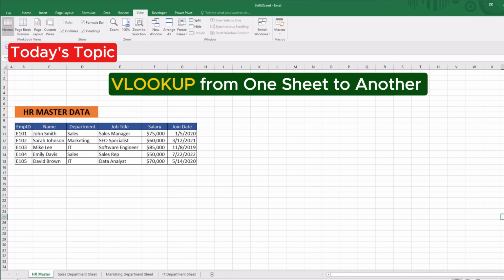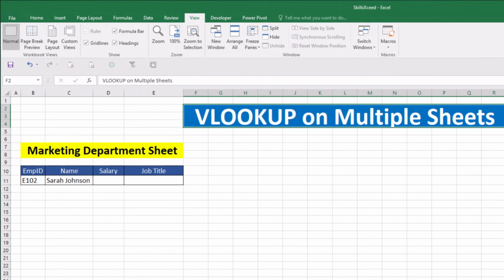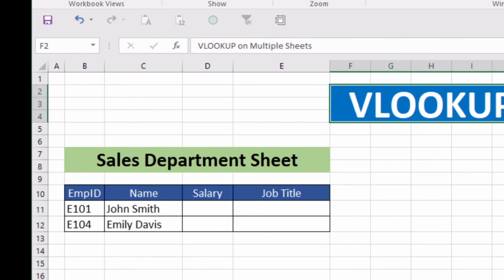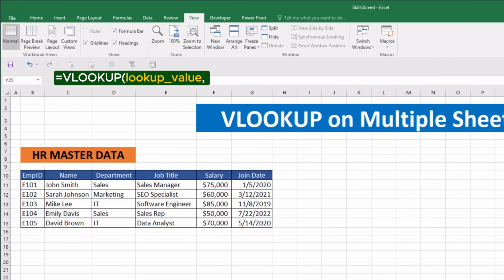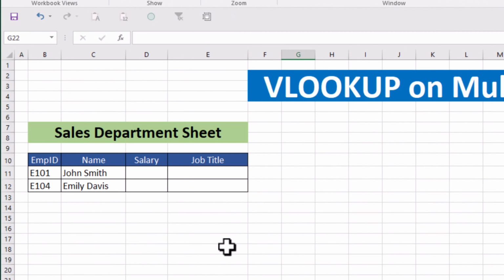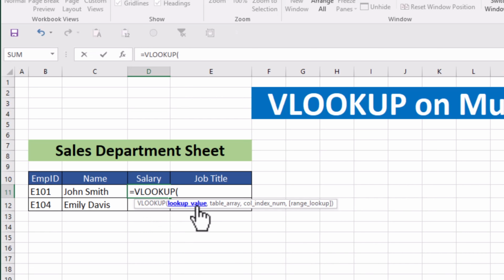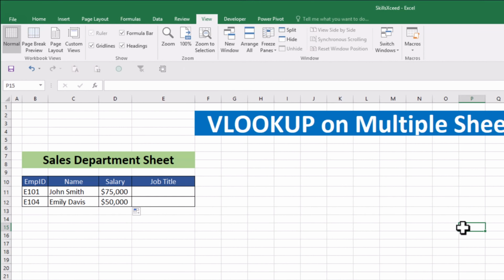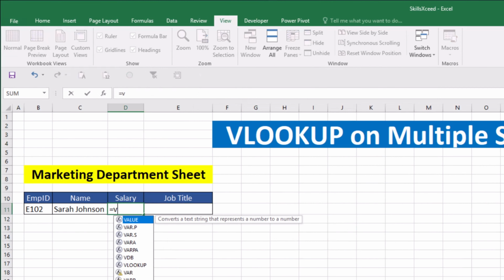5 Minutes to Master VLOOKUP and Pull Data from Any Sheet in Excel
5 Minutes to Master VLOOKUP and Pull Data from Any Sheet in Excel. How to use vlookup in excel from one sheet to another sheet. In this excel tutorial, you will learn how to use vlookup from another sheet in excel dfs, and how to use interworksheet vlookup in excel. This video is for how to use interworksheet vlookup in excel for beginners.
Learn how to use VLOOKUP from another sheet in Excel. This tutorial will show you step by step how to use interworksheet VLOOKUP in Excel to easily find and retrieve data from different sheets in your workbook. Master this powerful Excel function with this detailed guide.
Your questions.

1. how to use vlookup in excel from one sheet to another sheet.
2. how to use vlookup in excel from one sheet to another sheet hindi.
3. how to use name list vlookup in excel from one sheet to another sheet.
4. how to use vlookup in excel from one sheet to another sheet in urdu.
5. how to use vlookup in excel from one sheet to another sheet and iferror.
6. how to use vlookup to pick data from one sheet to another in excel.
7. how to use vlookup in excel from one sheet to another sheet without error.
8. vlookup formula in excel bangala.
9. vlookup in excel great learning.
10. how to use vlookup formula in multiple columnsin excel sheet.

Follow us on Other Social Media Platforms